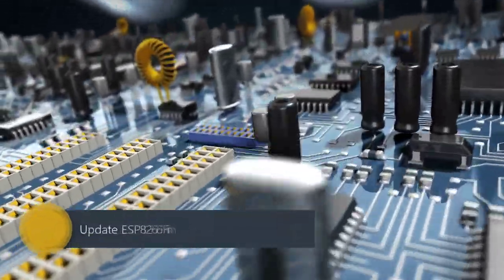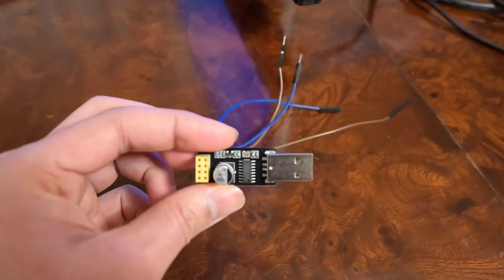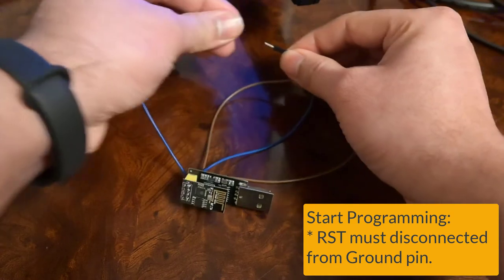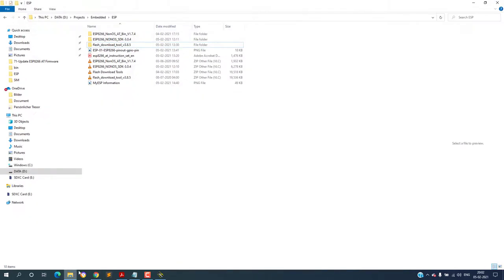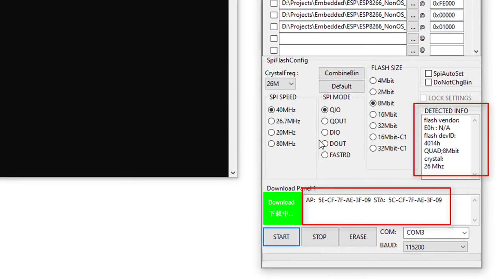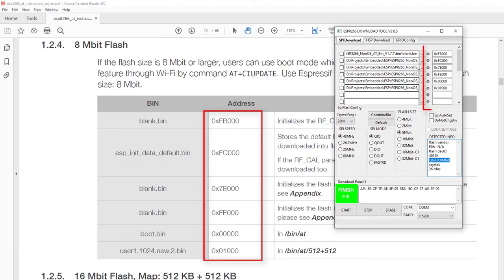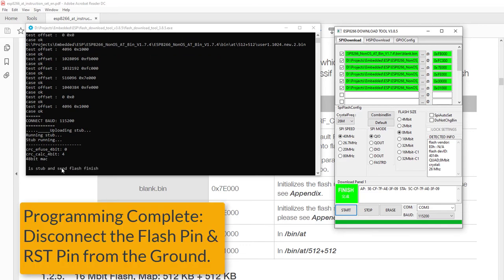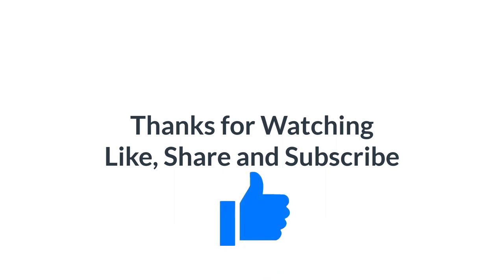Update the AT Firmware in Your ESP8266 WiFi Module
Update 28th November 2021
Most of the people have complained that the firmware is not available on the ESP website, but it's not true, the firmware is now available in EP8266 legacy section, and as of today can be found here.

And I have also uploaded the firmware which is used in this video on my Google Drive, and can be downloaded from the below provided link.

In this video, you will get to know how to update your ESP8266 WiFi Module firmware to the latest firmware using the Flash Download Tool

Components Used:
* ESP8266 WiFi Module
* USB to UART Converter
* Few Cables
* Mechanical Switches (Optional)

Skype ID:
embedded.laboratory